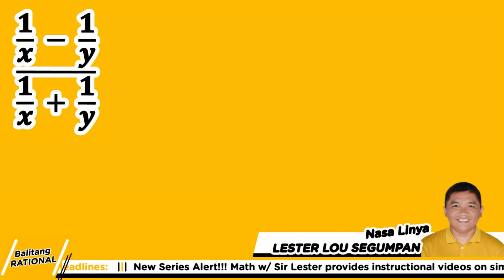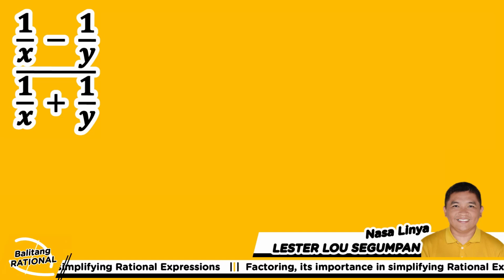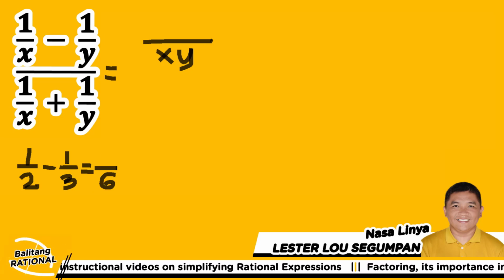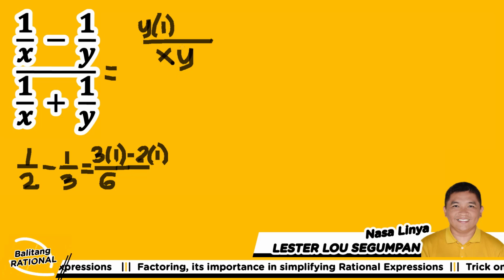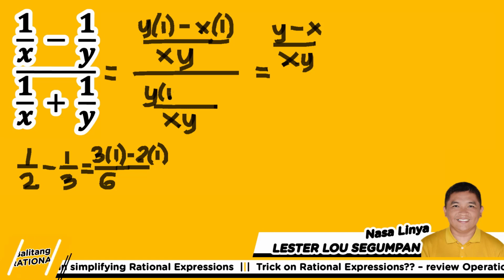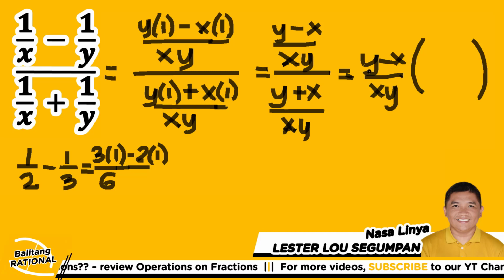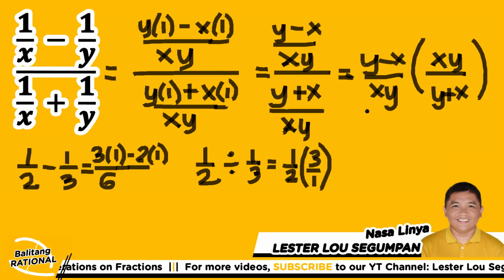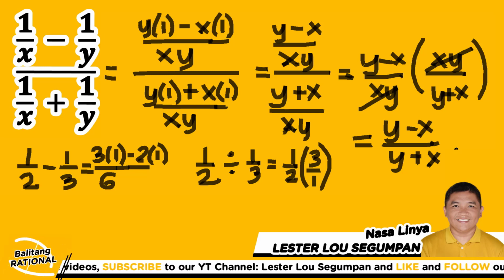Simplifying Nested or Complex RATIONAL Expressions_1 ||| Balitang RATIONAL Full Episode 29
This video reports a process of simplifying nested or complex Rational Expressions.

Credits to
1. MS PowerPoint for video production.
2. Camtasia 2019 for video editing.